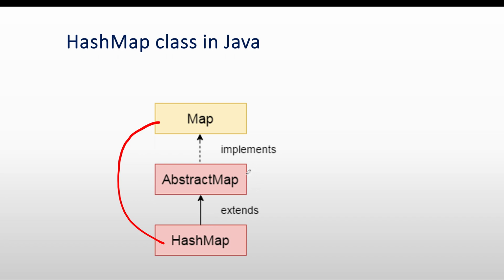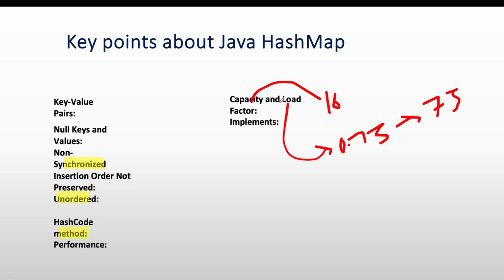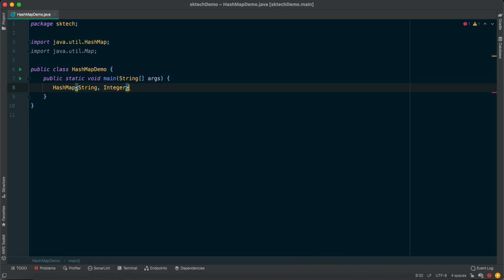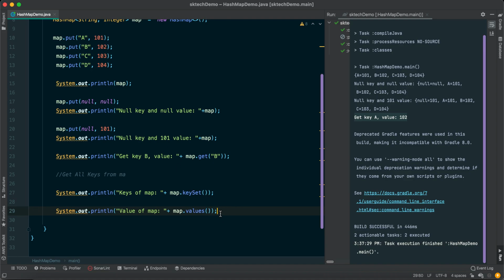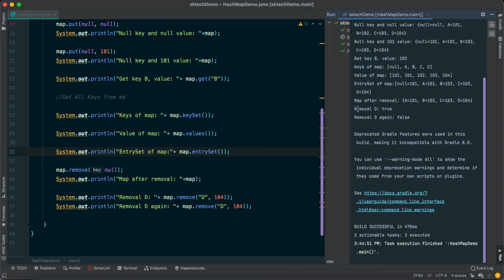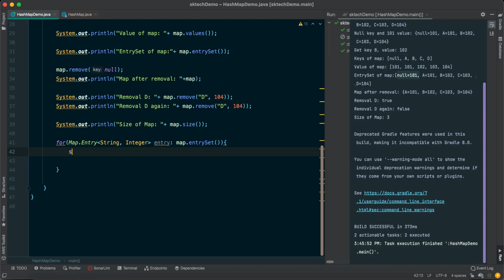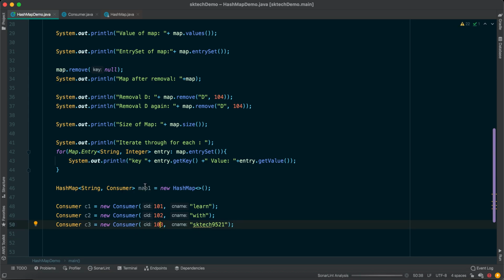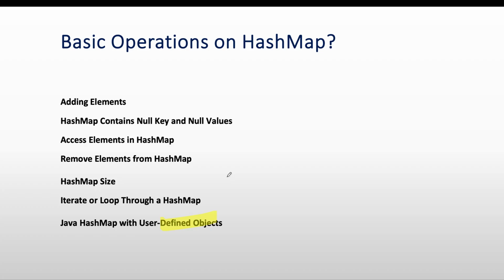HashMap in Java * 51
What is HashMap class in Java?
Key points of HashMap in java?
How to create HashMap in java?
Methods of Map Interface in Java?